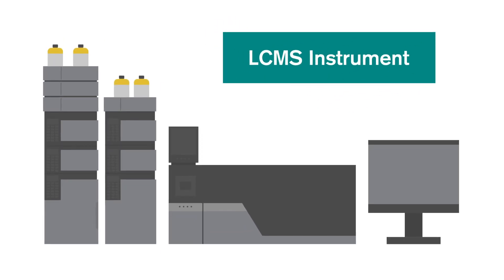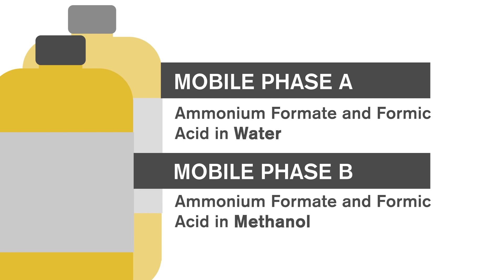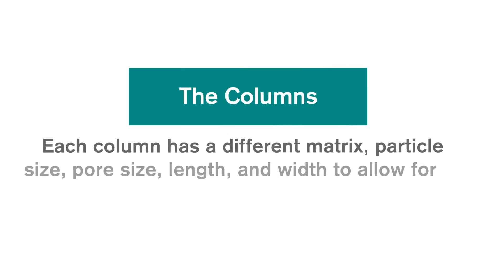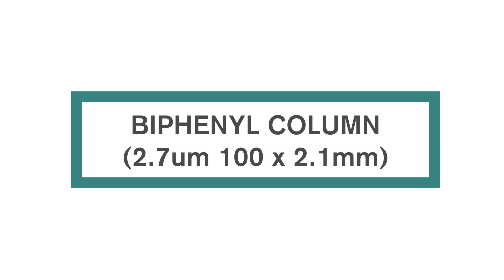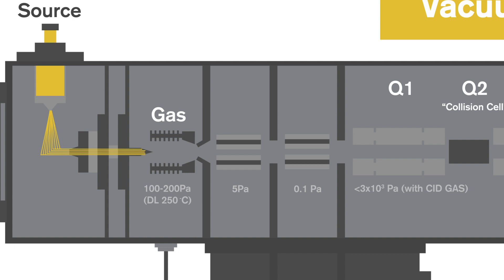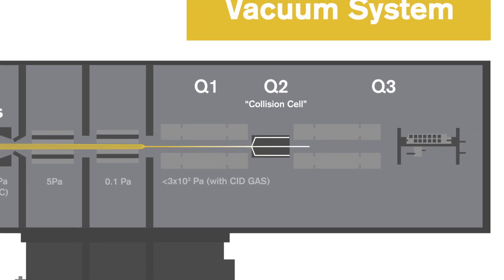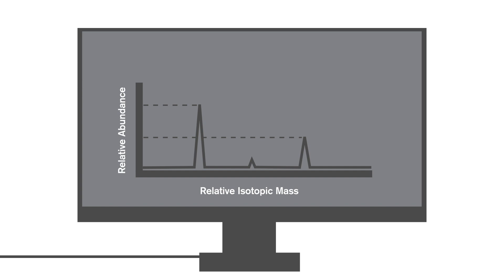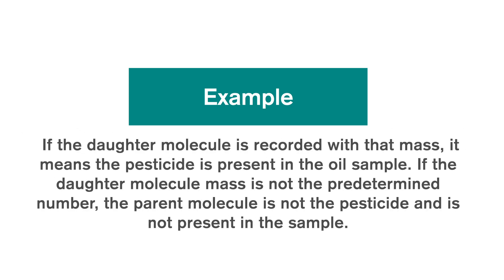The LC-MS: How We Test for Pesticides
APRC uses the LC-MS to test for pesticides in essential oil samples. See how the instrument works.